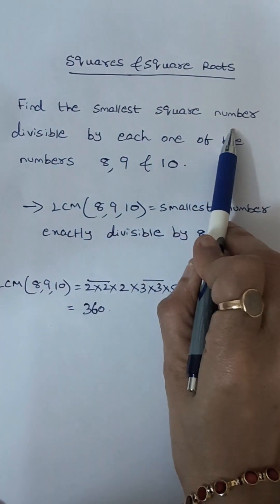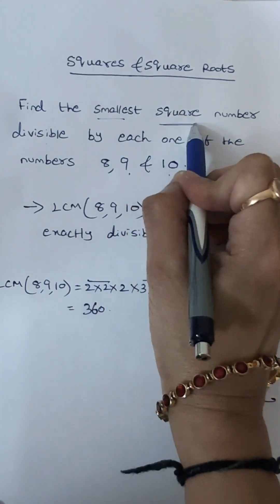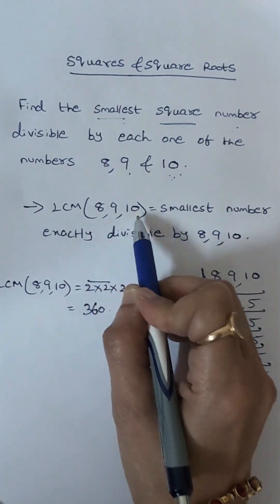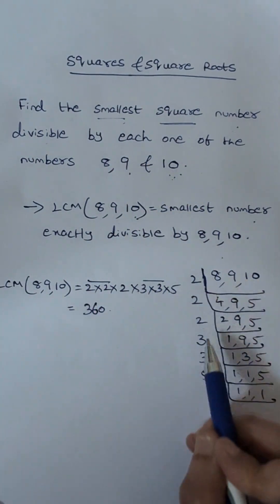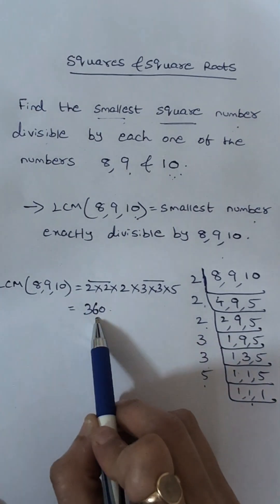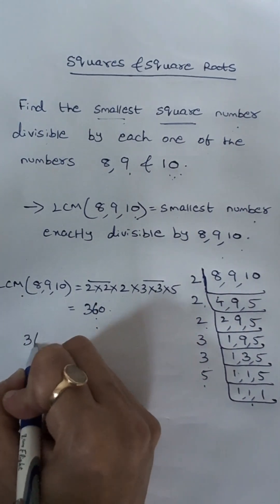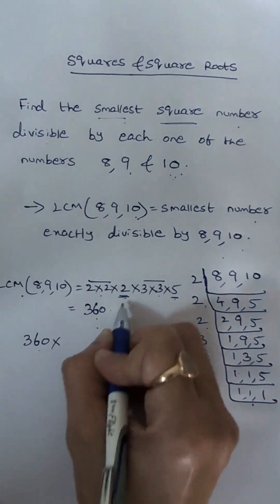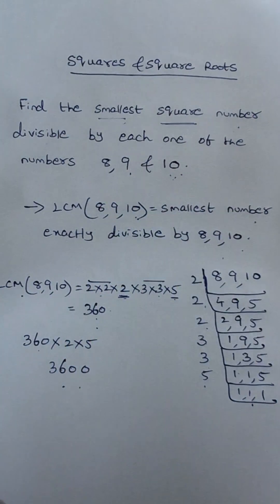Find the smallest square number divisible by each one of the numbers 8,9 & 10